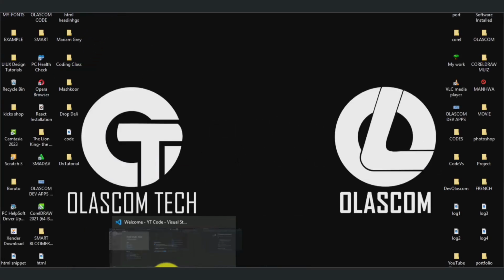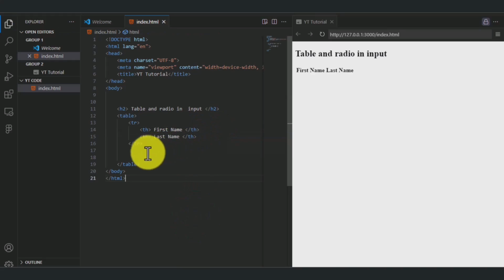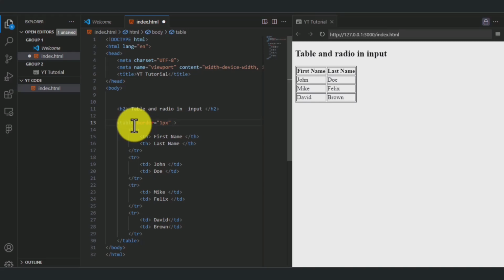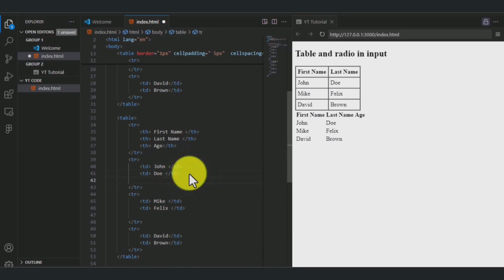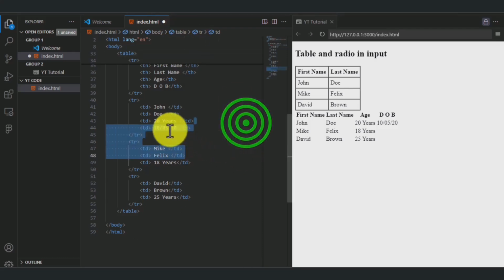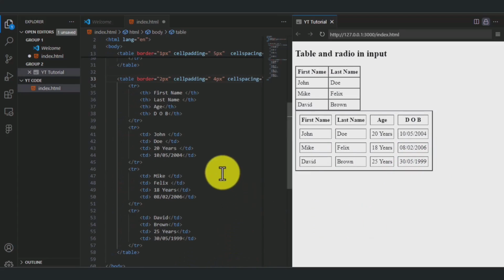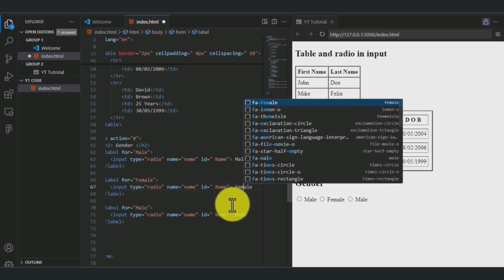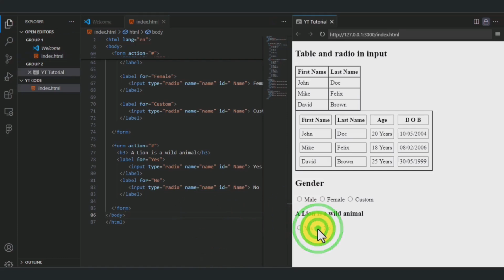HTML Part 3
Table and input:radio in html with html css structure#coding